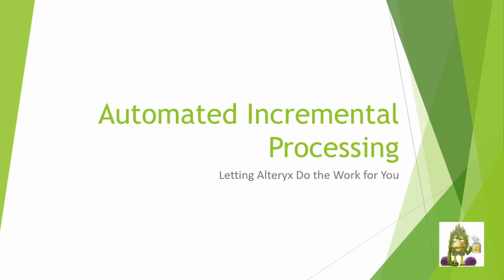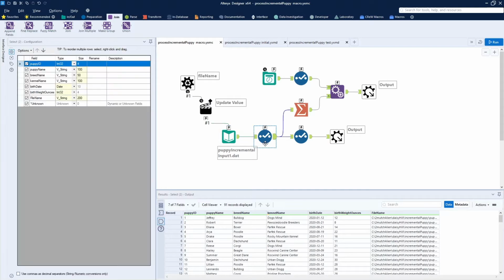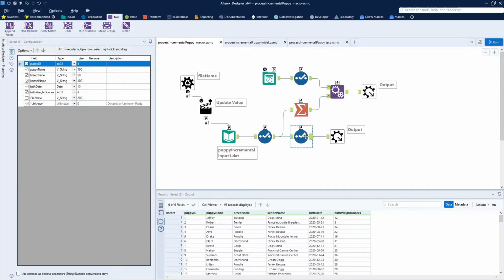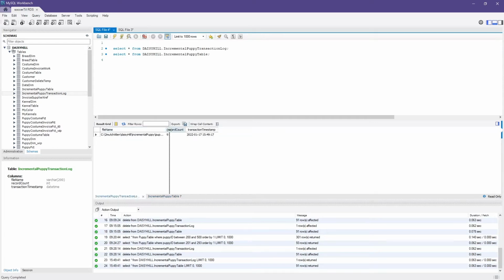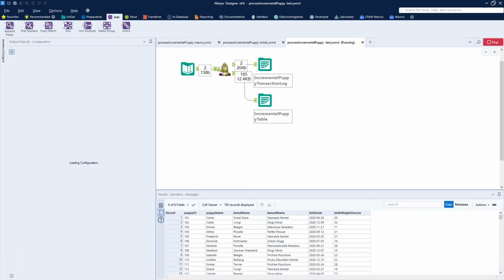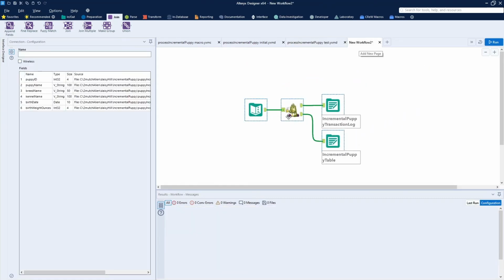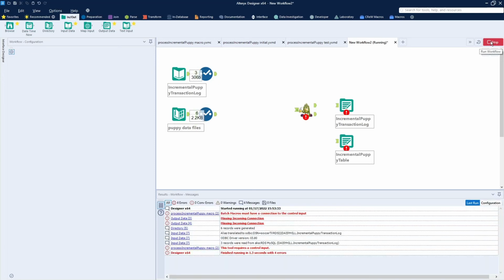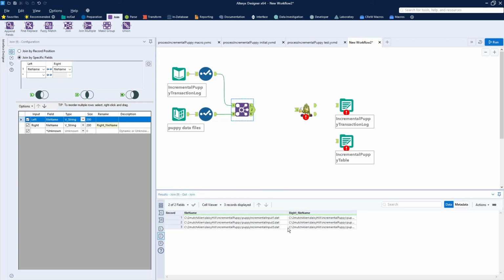Alteryx Automated Incremental Processing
As more business analysts become responsible for managing their Alteryx generated data stores, they need to learn some standard data ETL process tips. In this video I will show you how to turn an Alteryx workflow that is dependent upon imported data files into an automated workflow that will process new data files, ignore the old data files, and create a MySQL RDBMS transaction log for operational reporting.

The workflow and video include
A macro to perform iterative processing
Directory input to get a list of files
A database table that keeps track of files processed

Alteryx widgets employed include
Macro: processIncrementalPuppy
Directory
Input Data
Date Time Now
Summarize
Append Fields
Join
Output Data